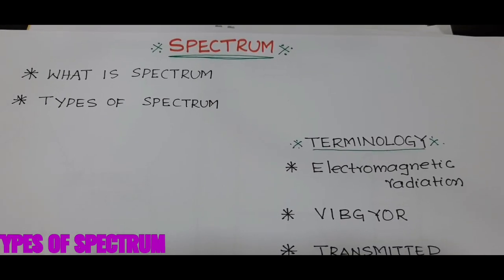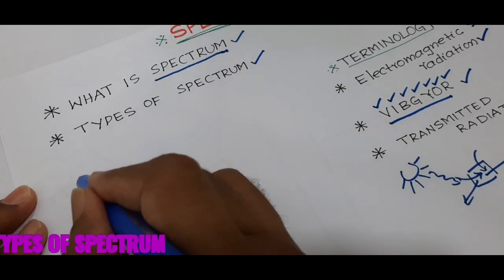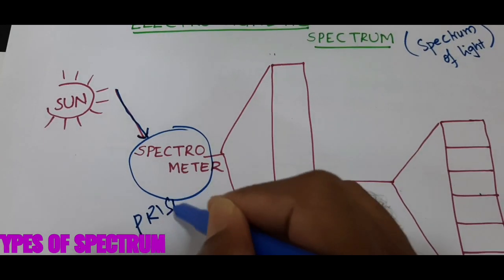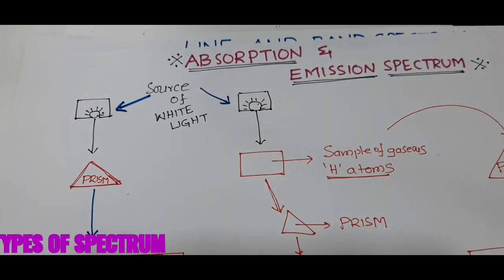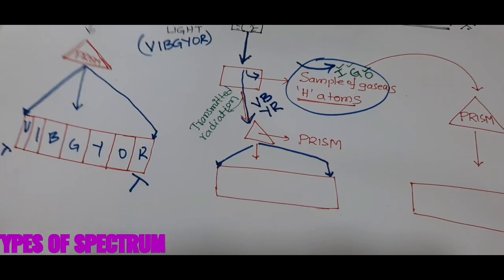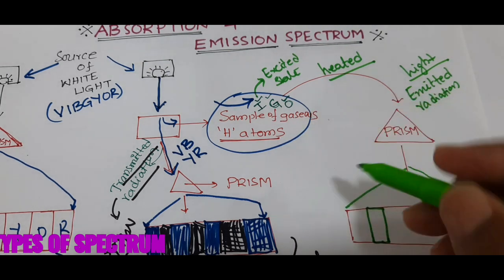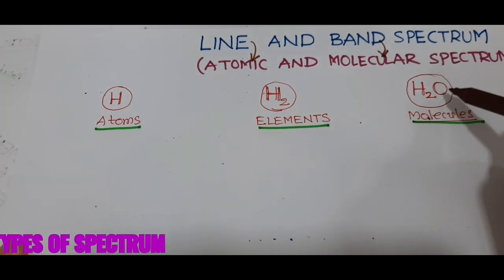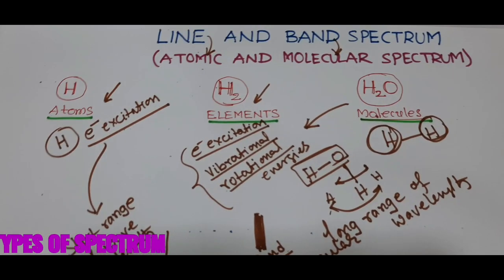SPECTRUM TYPES(ELECTROMAGNETIC SPECTRUM, ABSORPTION &EMISSION, LINE & BAND SPECTRUM)